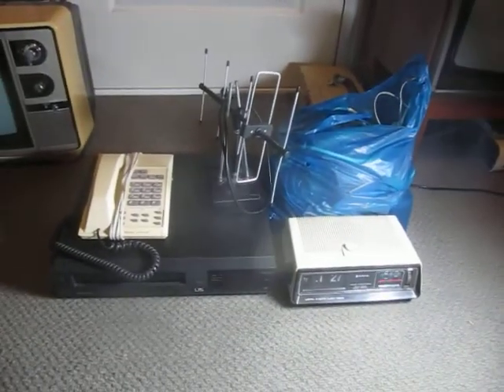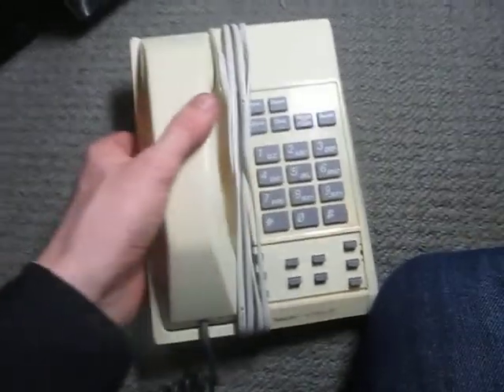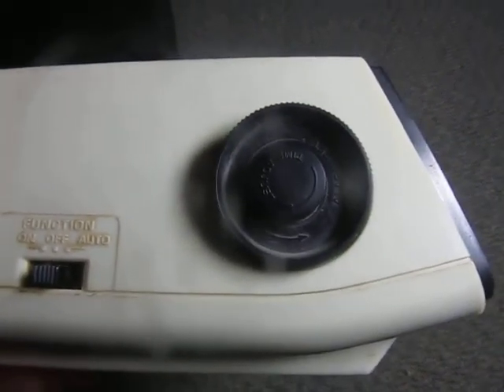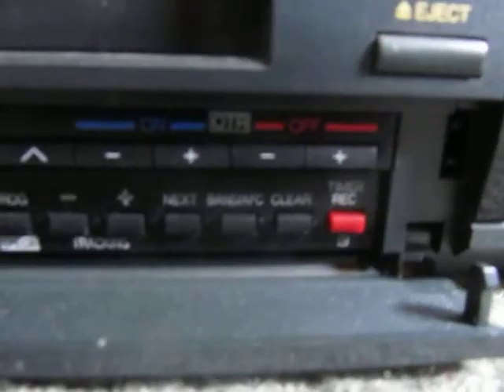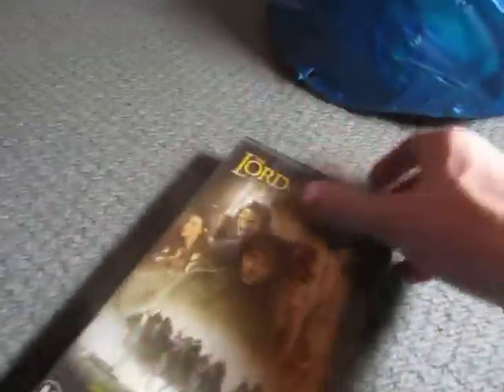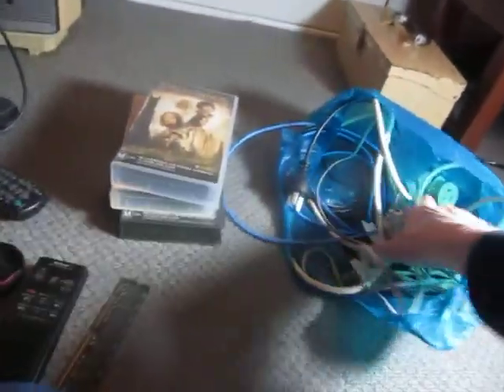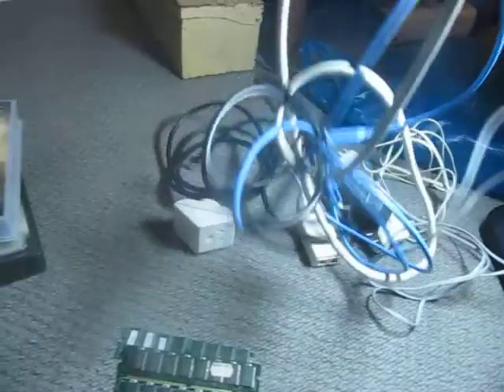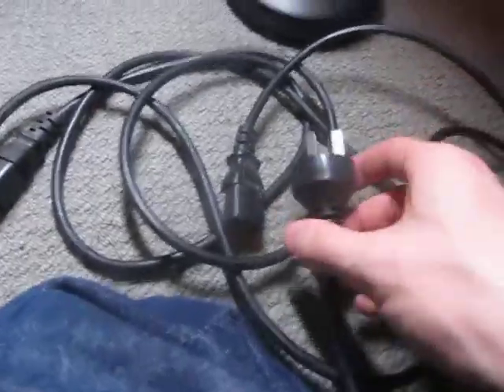Trash picked finds from Sydney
These are the various bits I trash-picked whilst in Sydney.

- SANYO RM-5010 (flip clock) alarm/radio
- Telecom Touchfone 200
- National NV-L15MC VCR
- VHF/UHF television antenna
- DS Vision DSR1251 CCTV camera (not trash-picked, but found at a market)
- Three video cassette tapes (Indiana Jones & the last crusade, Lord of the Rings - The two towers & Lord of the Rings - The fellowship of the ring).
- A bag of assorted cables and adapters (including an extension cord!)